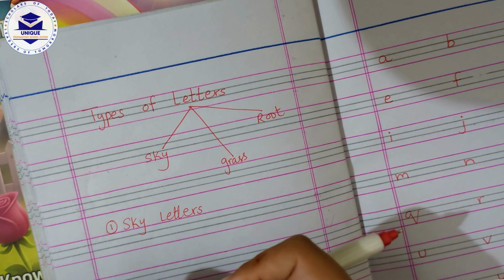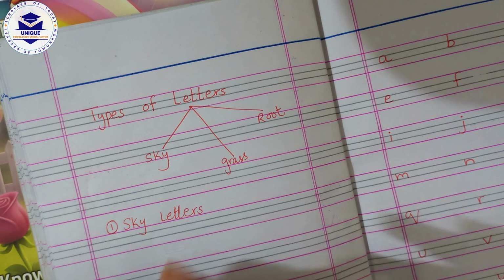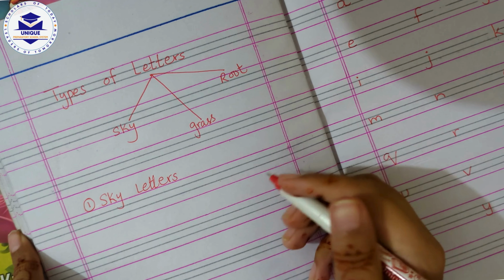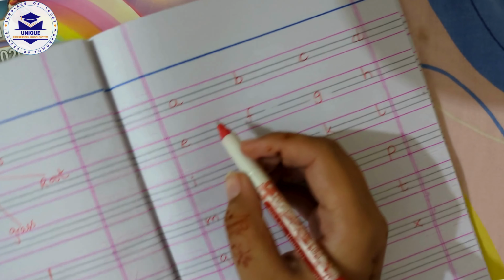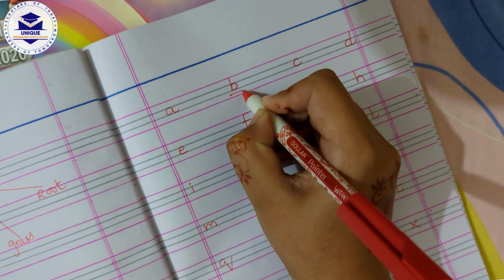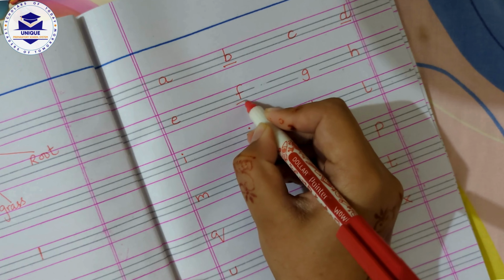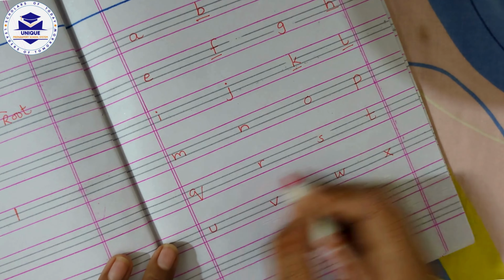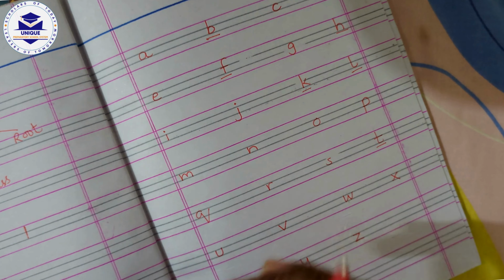Class KG | ENGLIS | Grass Letters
Welcome to Unique E-Learning, the official learning platform of Unique Preparatory School & Academy.

In this video, students of Class KG will learn English – Topic: Grass Letters. This lecture helps young learners understand how to identify and write grass letters correctly in a simple and fun way.

📚 Subject: English
🎓 Class: KG
📖 Topic: Grass Letters

This lesson will help students:
• Identify grass letters (letters that stay between the middle lines)
• Learn how to write grass letters correctly
• Improve handwriting skills
• Build a strong foundation in English writing

Our goal at Unique E-Learning is to make learning fun, simple, and engaging for every child.

Think Better | Learn Better | Achieve Better 🌟